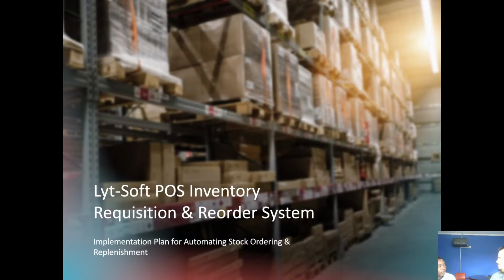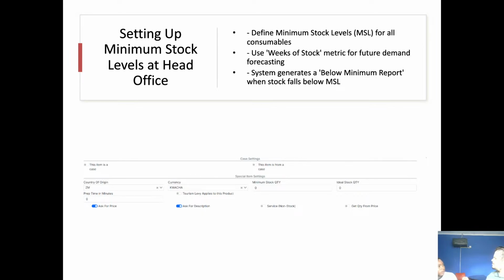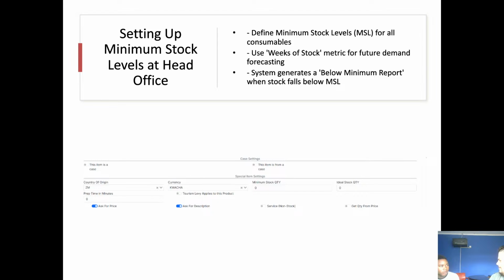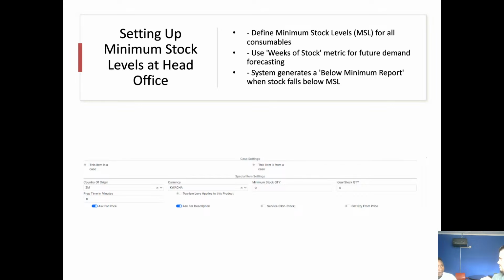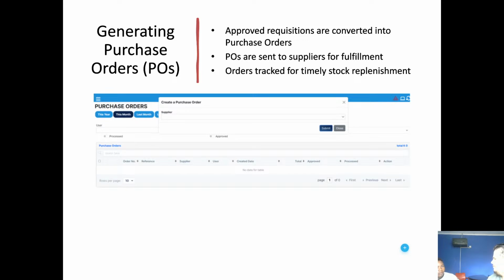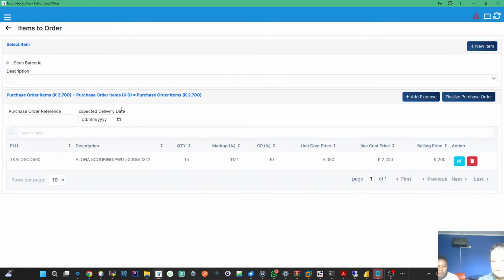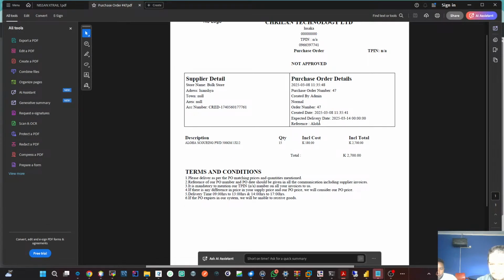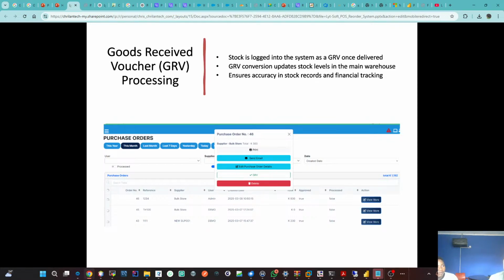Chrilan Technology Lyt-Soft POS Reodering of Stock In Lyt-Soft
Re-ordering Process